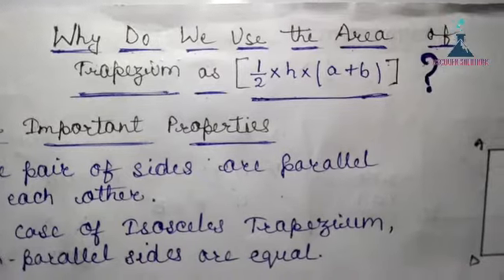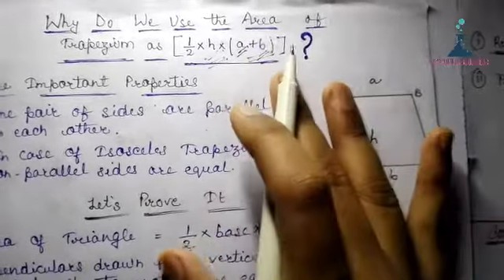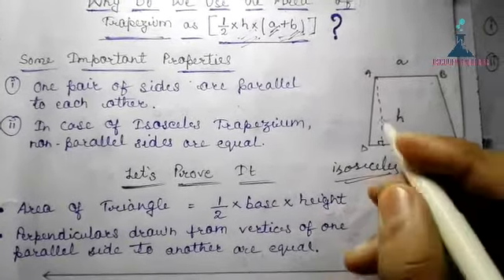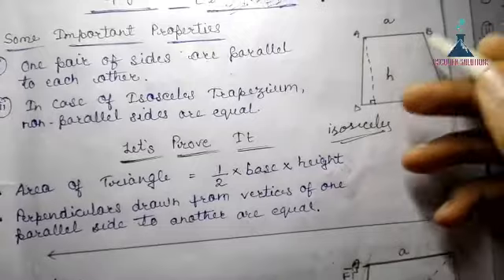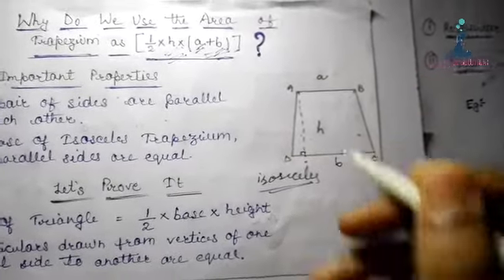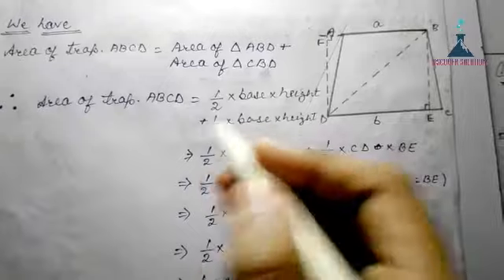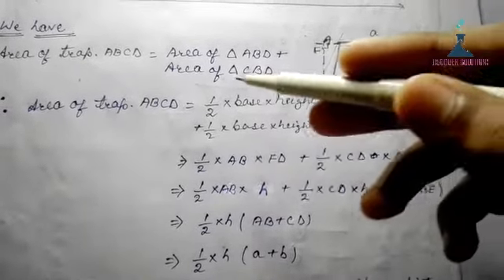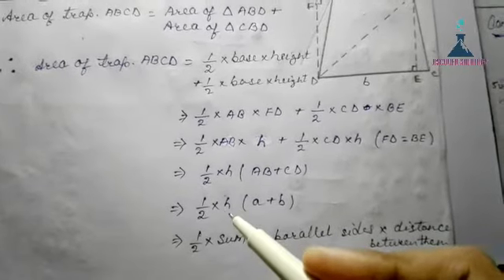How to prove area of trapezium_ simple and easy method _ Maths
Hello Friends,
Welcome back to scientific Factory

This video is very much intersesting for you because in this video i  made an effort to explain why do we use area of trapezium as 1/2 × sum of parallel sides × distance between them.